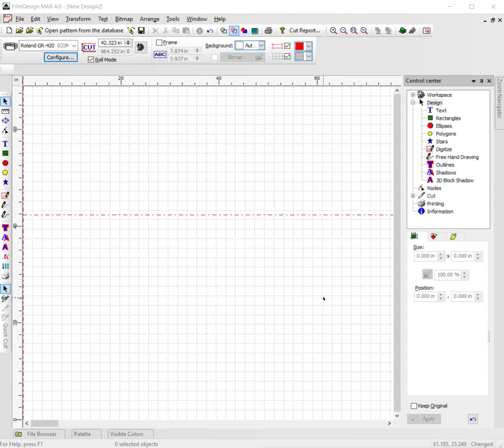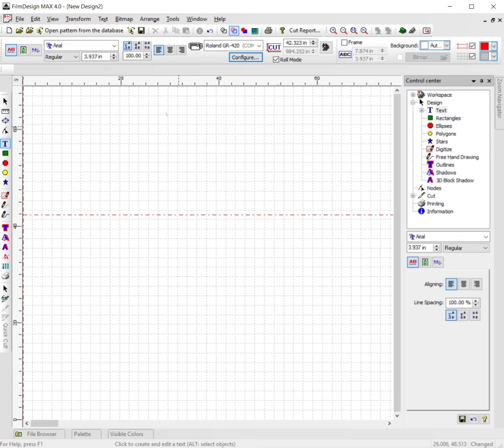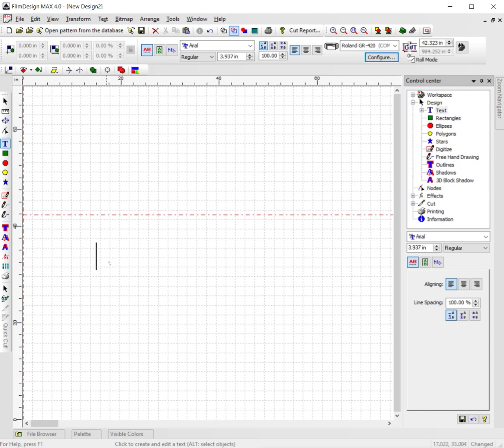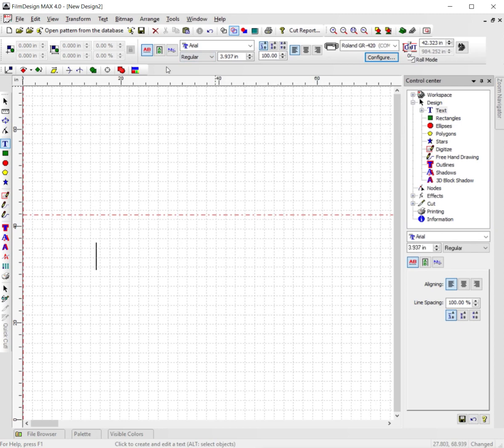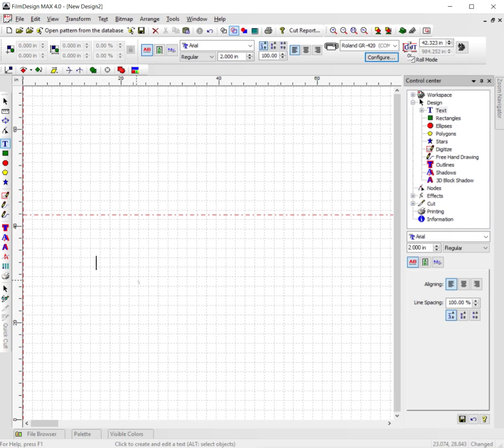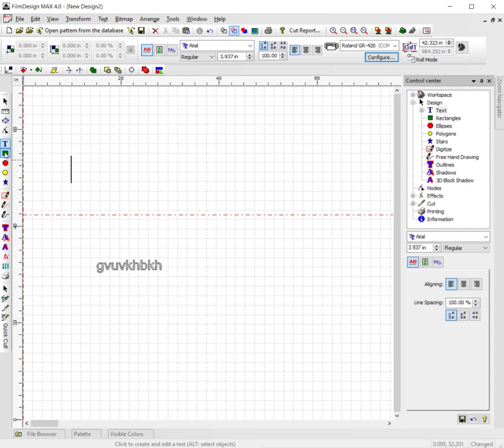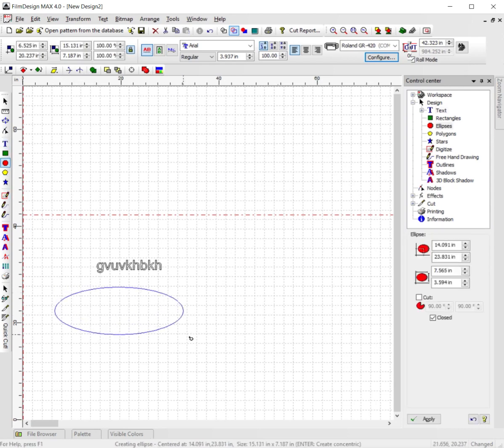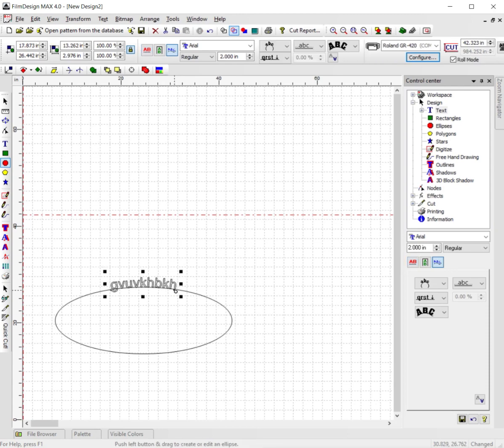How to Fit Text to Path Using Film Designs 4.0